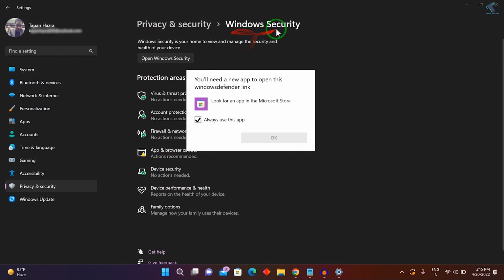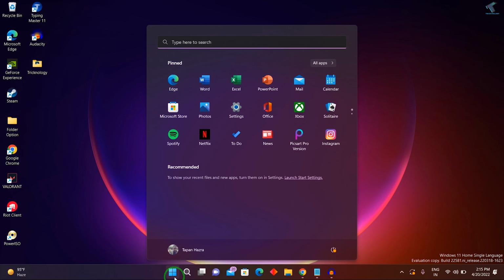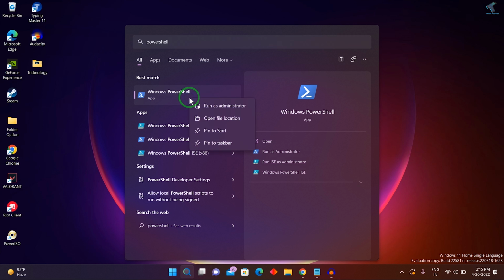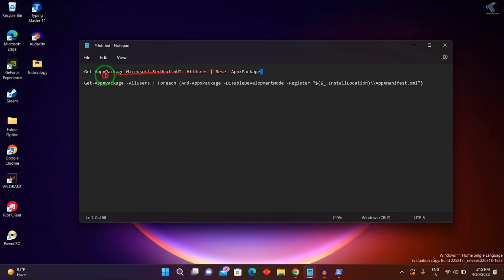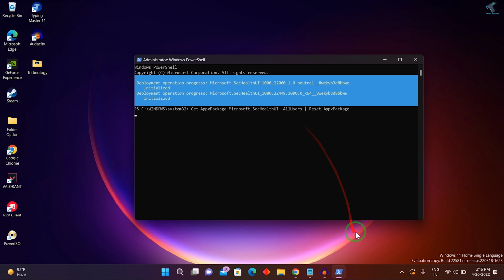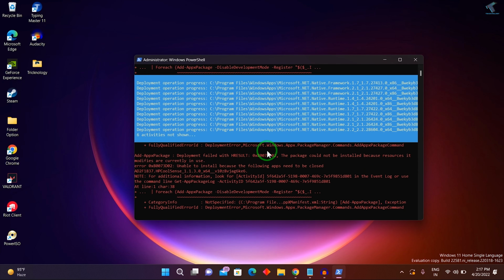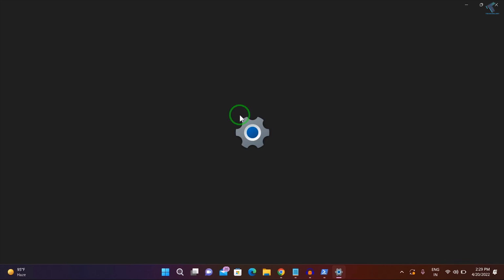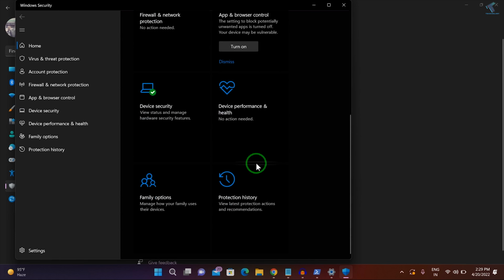How to Fix "You'll Need a New App to Open This Windowsdefender Link" in Windows 11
Here in this video tutorial, I will show you guys how to fix or solve "You'll Need a New App to Open This Windowsdefender Link" on Windows 11 PC or Laptops.